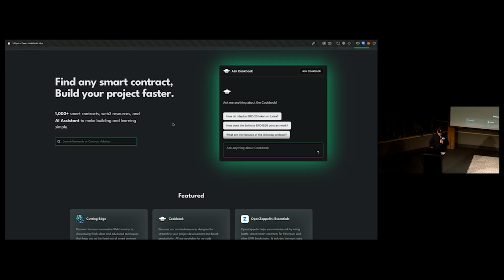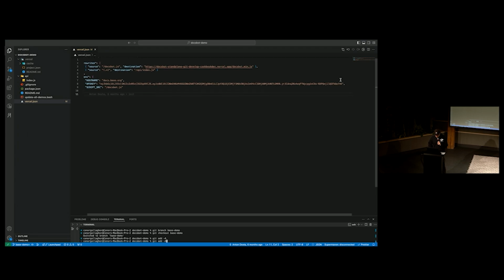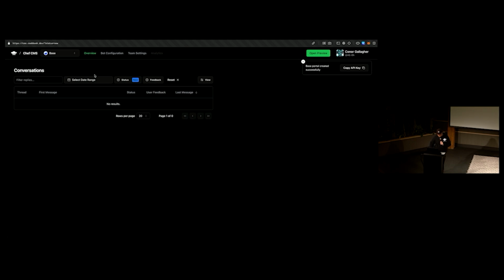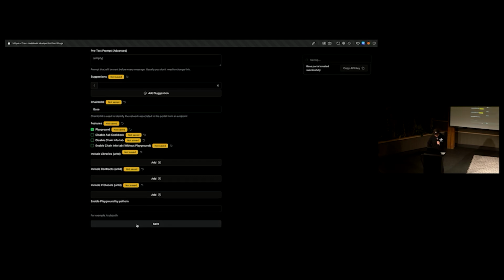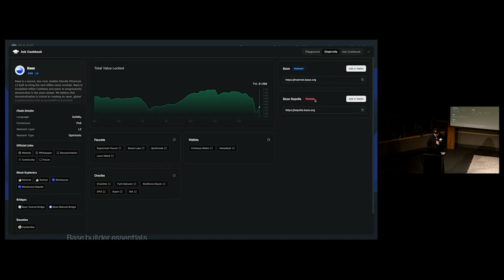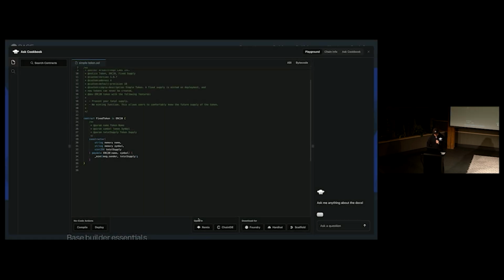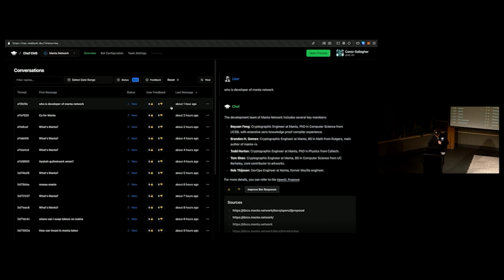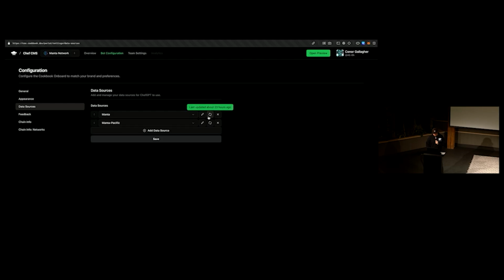Reusable Web3 Elements via AI - Excerpt from Awesome AI Dev Tools September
Cookbook.dev is a platform that helps you find reusable elements for smart contracts in web3 with the help of generative AI. It's one of the few amazing crossover type technologies of the two most recent waves of innovative tech.

Find more events like this at lu.ma/oss4ai!